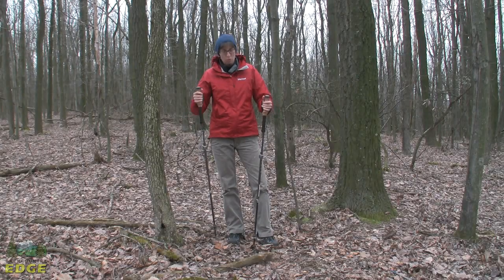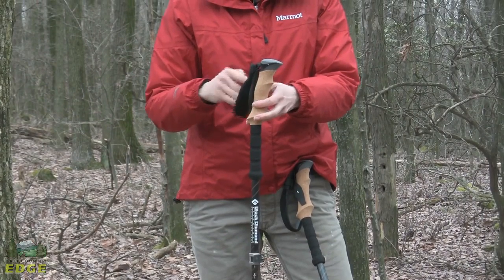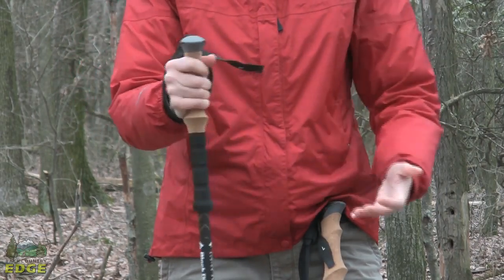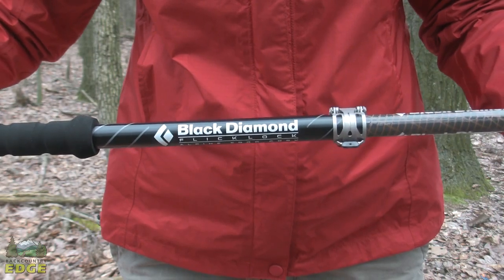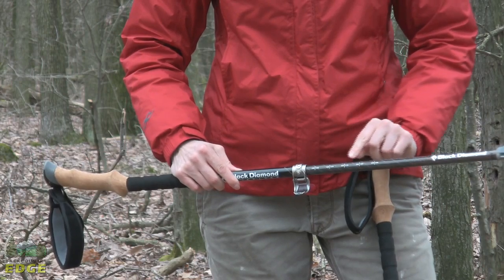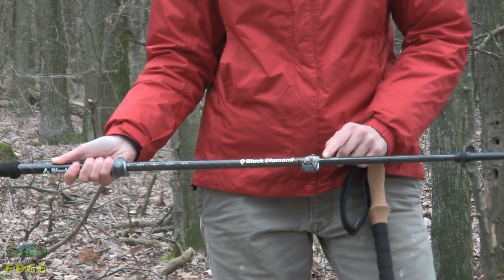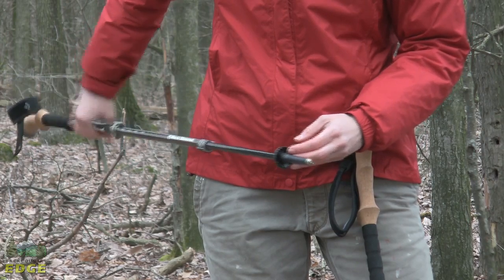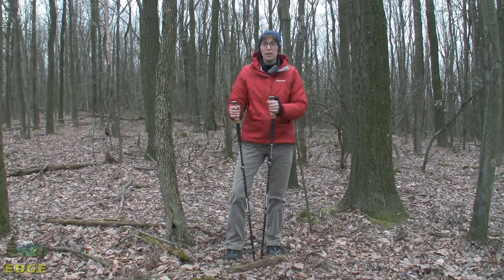Black Diamond Alpine Ergo Cork Trekking Poles